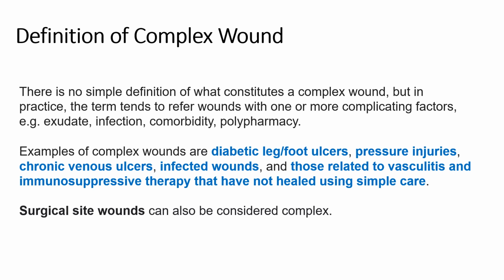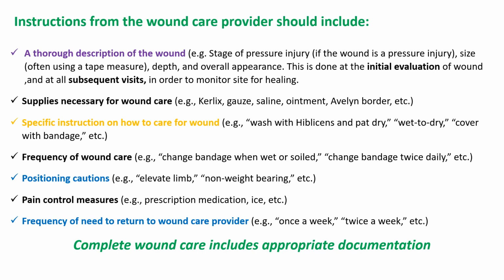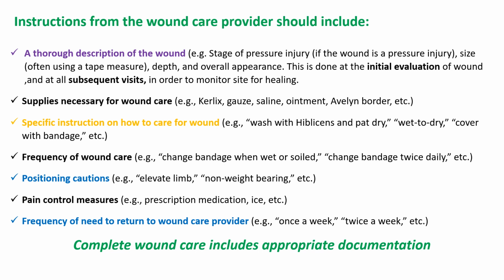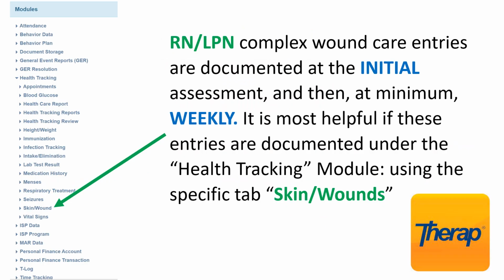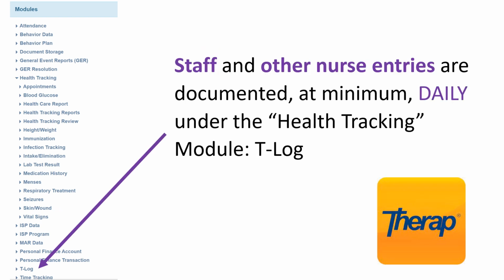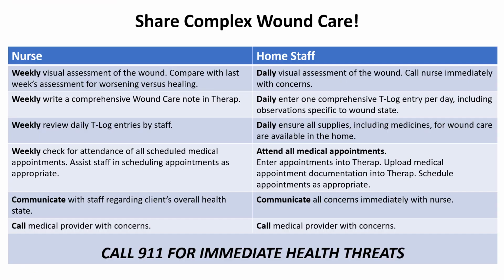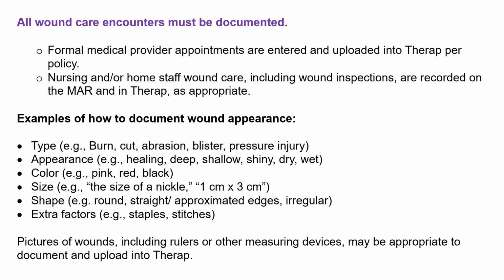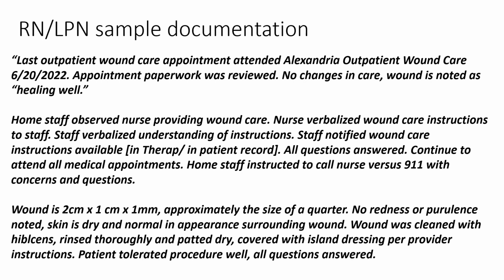Wound Care Definition and Documentation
Information for Evergreen Life Service employees working in the ICF setting in the State of LA. Verify definitions, policies and accuracy of this information with your own system requirements.